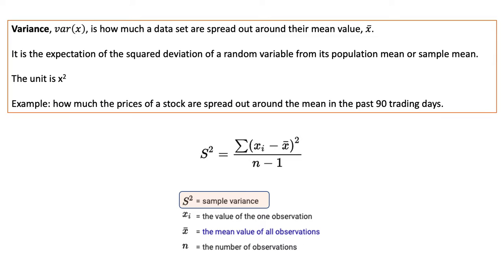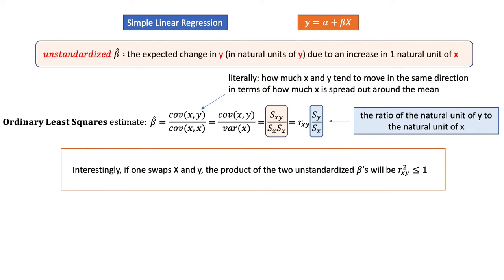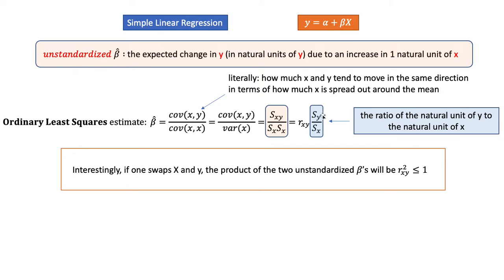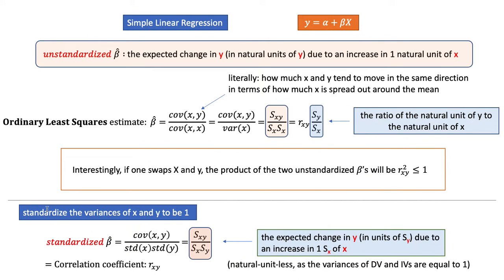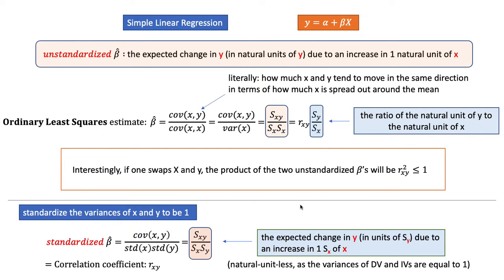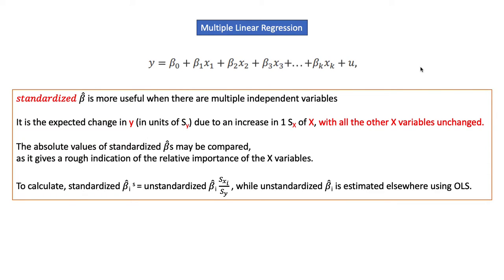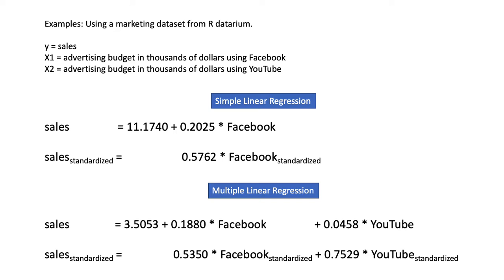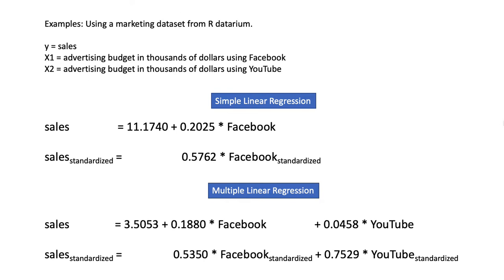Linear Regression (2): Coefficient Estimates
Unstandardized and Standardized Estimates